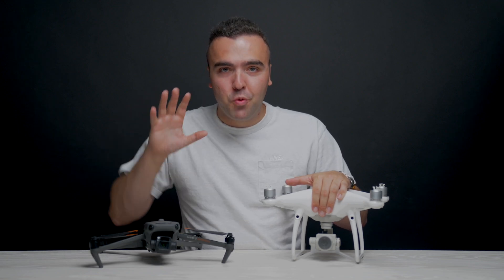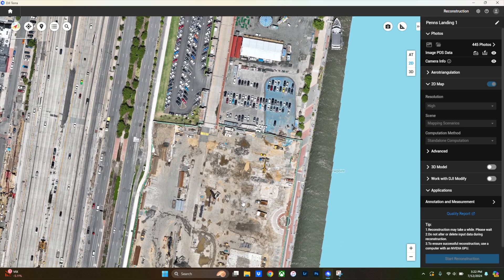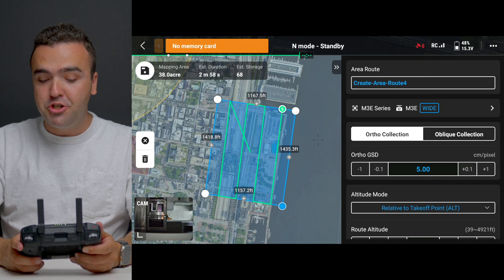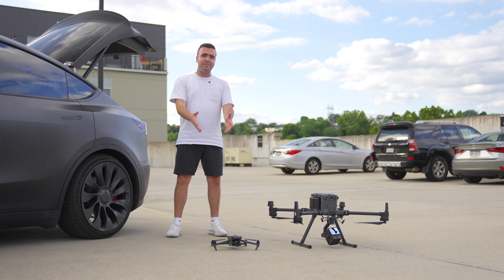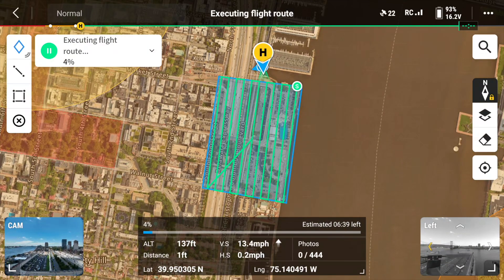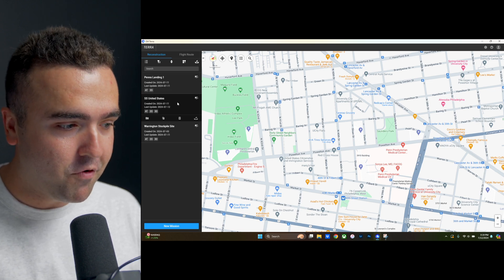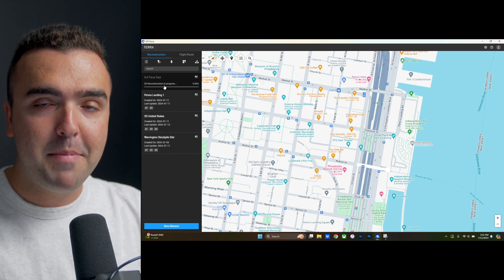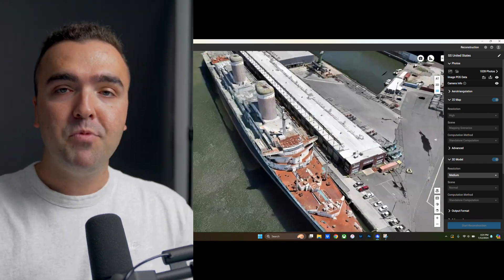How To Create a 2D Map With Your Drone Using DJI Terra | Mavic 3 Enterprise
DJI's full ecosystem of mapping tools allows you to effortlessly create a map from start to finish.

Timestamps:
00:00 - An intro to Drone Mapping
01:25 - What goes into making a map?
02:41 - Planning your mission
07:46 - Which is the best DJI drone for mapping? (M3E vs. M350)
08:49 - Fly the mission
11:51 - Processing your images with DJI Terra

My Gear:
DJI Mavic 3:

Sony a1:

Sony GM 16-25 f2.8:

Studio Mic:

Anker 757 Power Station:

SanDisk SSD:

MacBook Pro M1 Max:

iPad mini:

Peak Design 30L Backpack V2:

Lexar SD Cards:

Lexar Micro SD Cards: